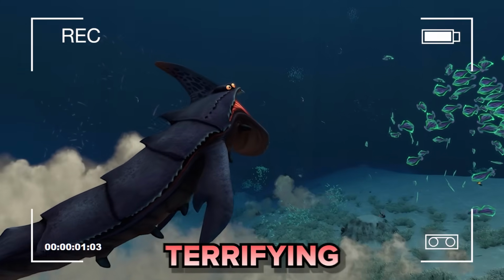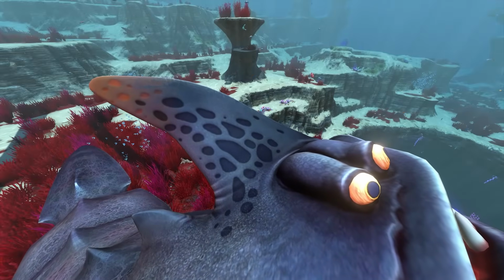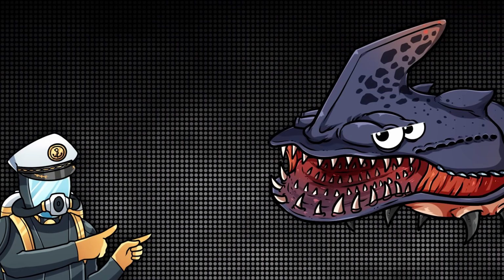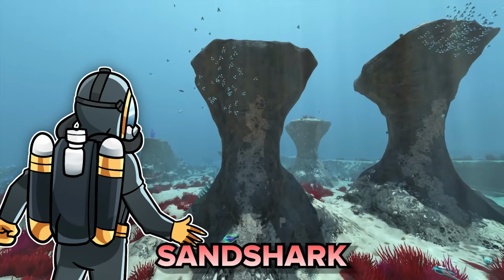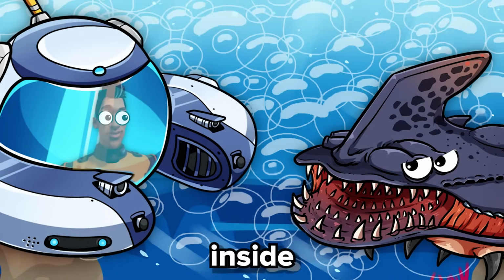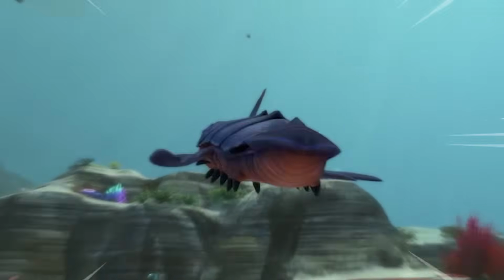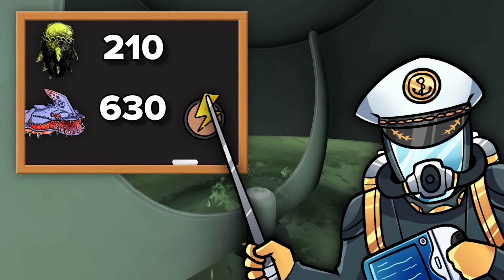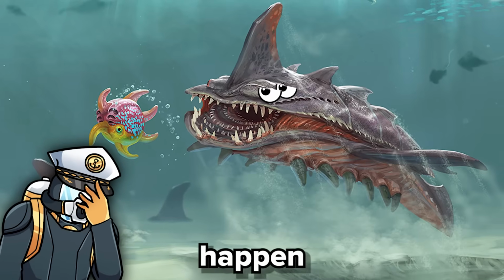The Sand Shark – Subnautica’s Armored Ambusher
The Sand Shark is Subnautica's sea bed stalker,  laying in wait to ambush anything thats gets to close, this creature would be big enough to swallow you whole if it existed in real life. Today we learn all there is to know about these unique creatures.

Sea Captains
- Asmodeus70
- Mathijs Van Dijck
- Graham DeLoye
- Baron Windy
- Xander Kohler

▼ Time Stamps ▼
0:00 - Introduction & Habitats
0:25 – Size, Fin & Eyes
1:02 – Teeth, Mouth and Armor
2:03 – Muscle, Movement & Ambushing
2:44 – Aggression & Counter Measures
3:22 – Reproduction & Farming
3:52 – Relatives & Concept Art
4:34 – Outro & Patreon Thanks